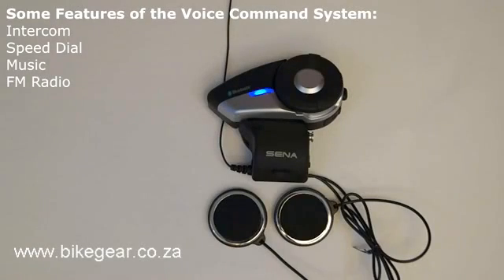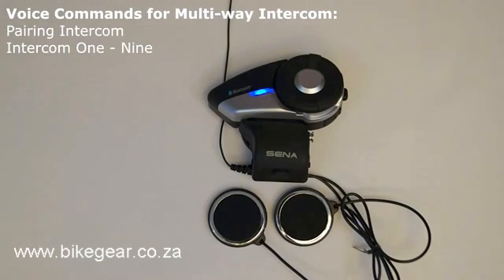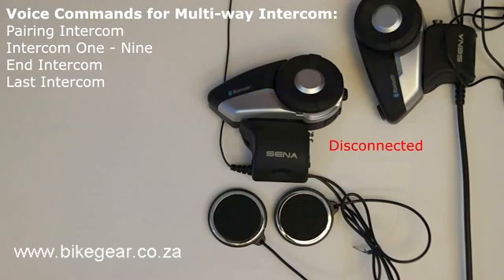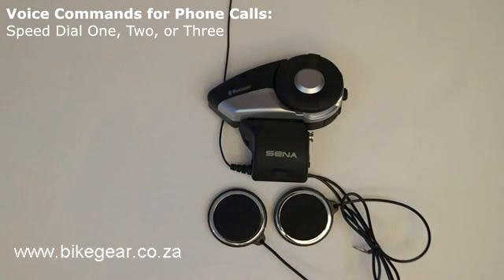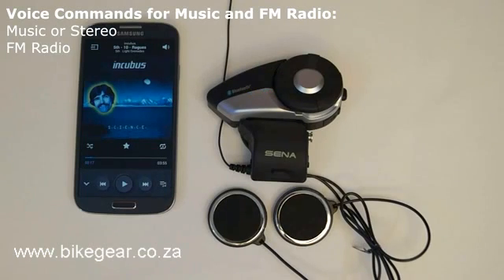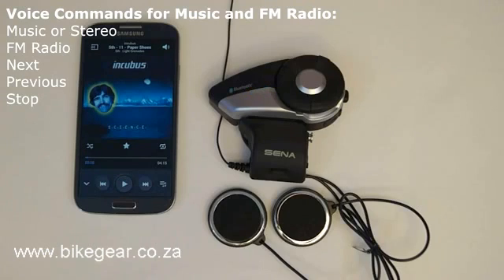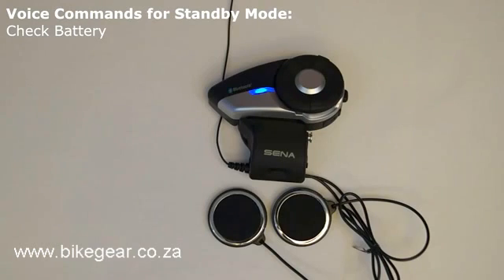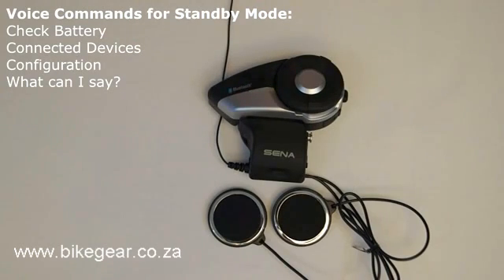Sena 20S Voice commands explained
The Sena 20s is the worlds first Bluetooth intercom to feature voice commands.
Your hands now never have to leave the handlebars. Simply speak to control all functions of the unit. Here's how.

cription